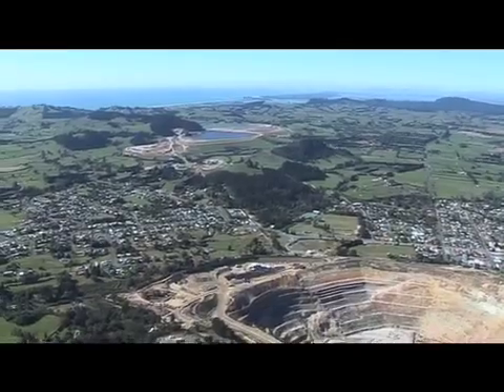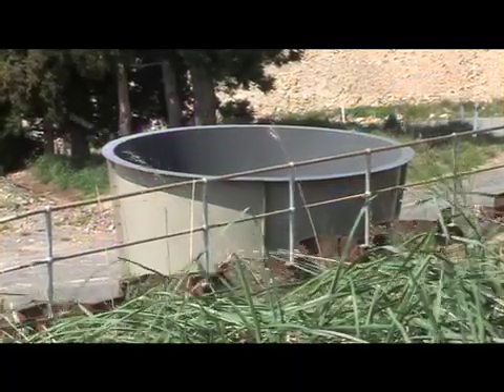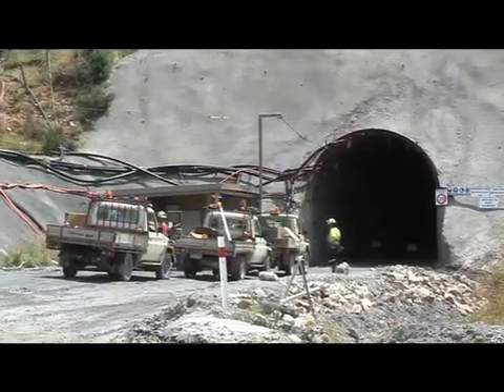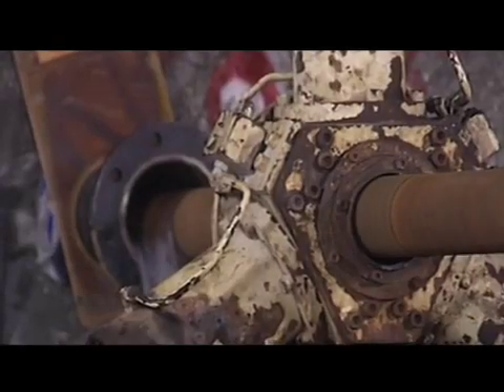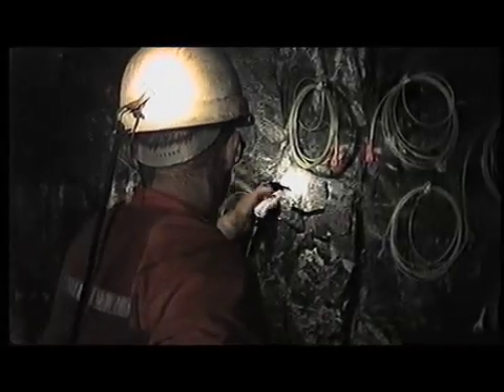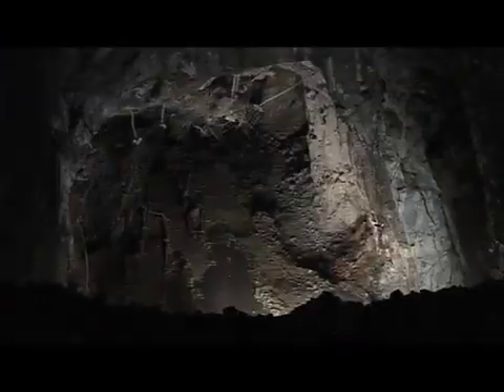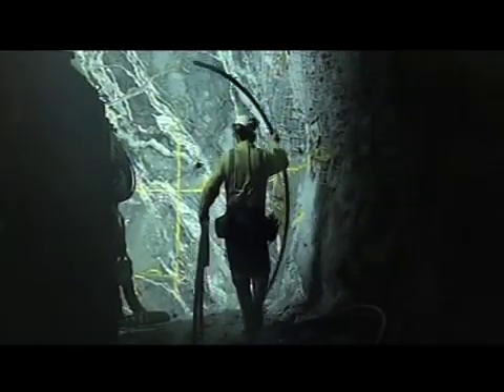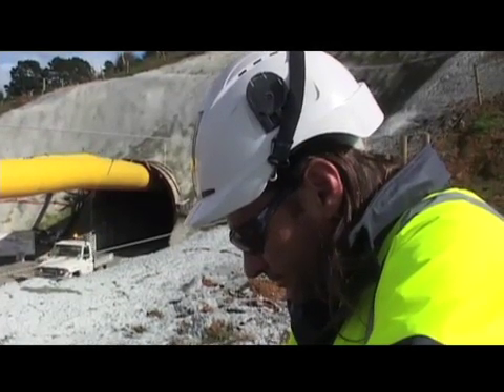Trio mine project, Waihi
Newmont Waihi Gold has applied for consent to construct an underground mine to mine the Trio, Amaranth and Union orebodies under Union Hill near Waihi. This video shows where the proposed underground mine will be and how the mine will operate.